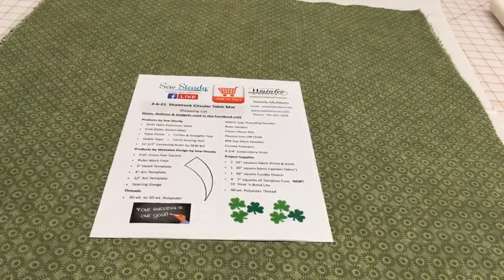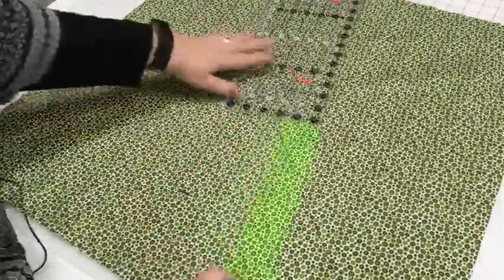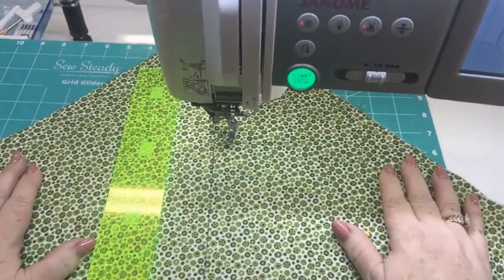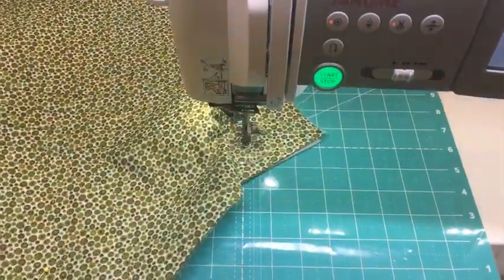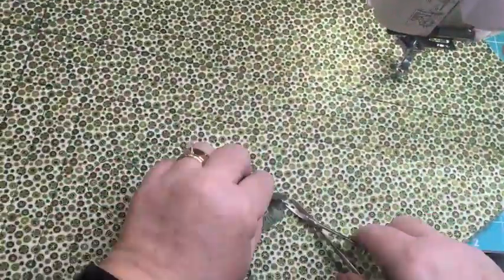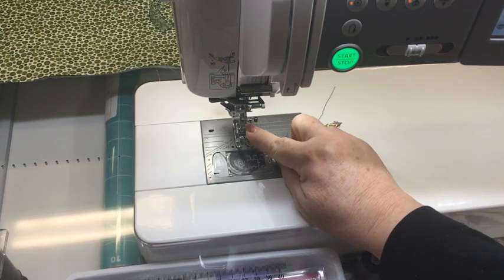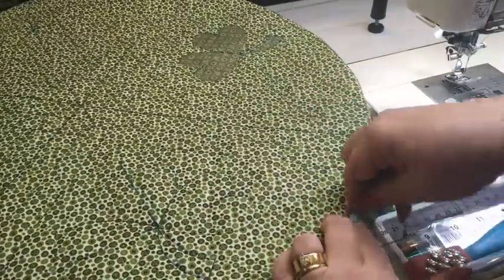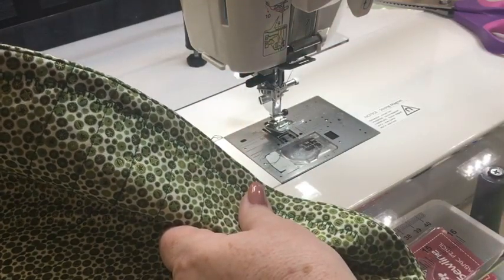Shamrock Circle Table Mat (3/6/2021)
Donelle gets you ready for St. Patrick's Day with this quick and easy table mat that uses the Sew Steady Extension Wish Table with the Circle Sewing Tool (or you can use the Circles and Straights Tool) to make this circular table mat. And for added fun, the shamrocks are made using the TempLee method.